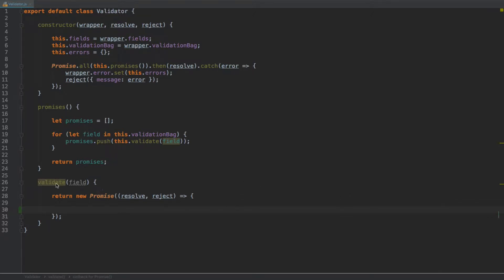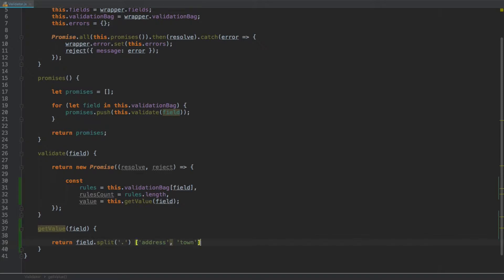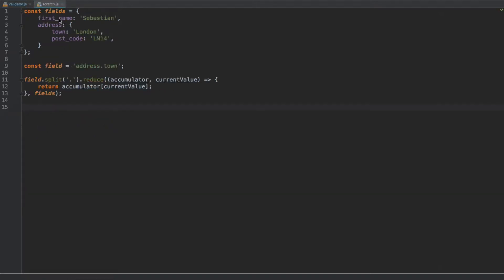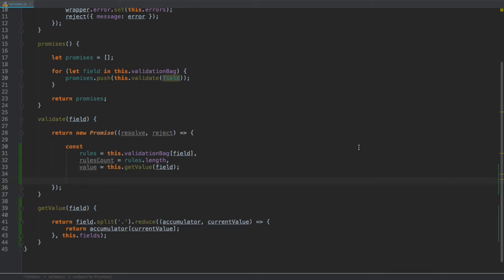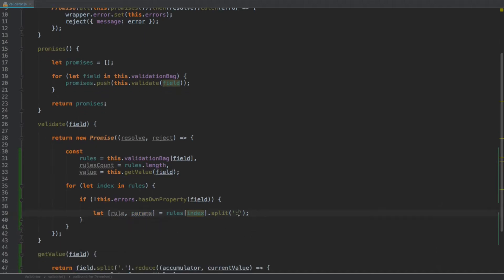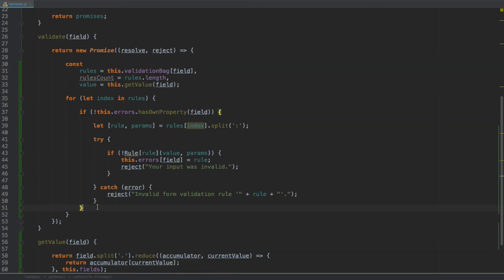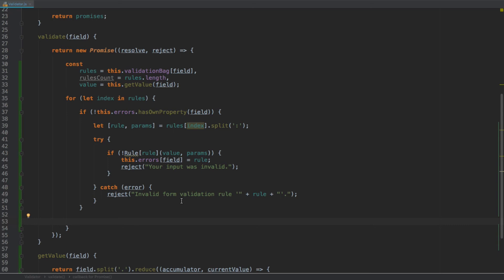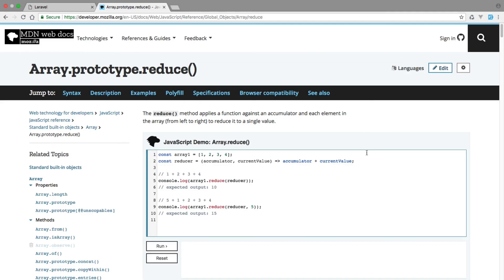03-03: Validate method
Validation method will check submitted values against their associated validation rules.